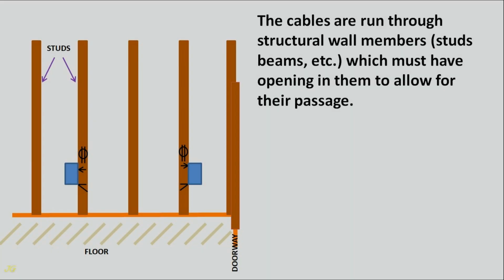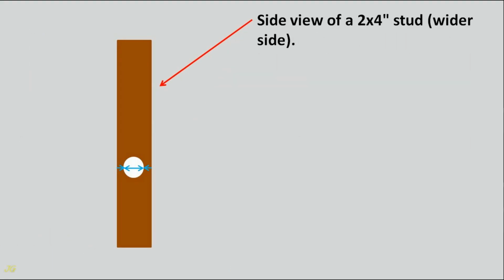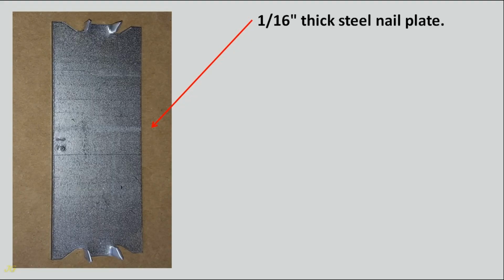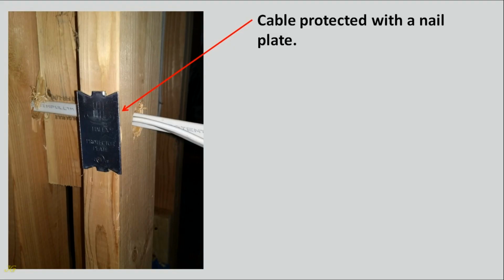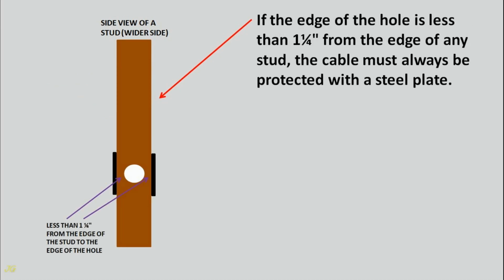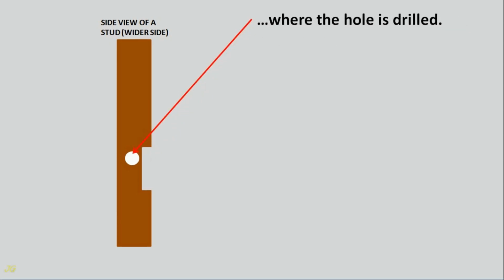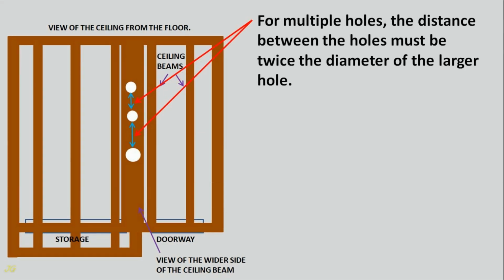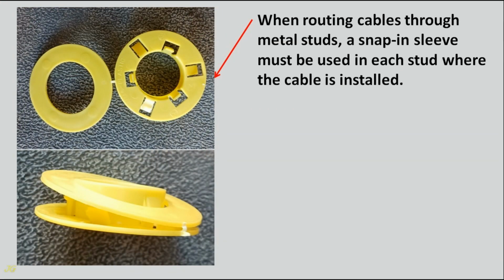Drilling holes for cables.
A detailed explanation of how to drill holes for the cable installation in wood framing to meet requirements of the National Electrical Code and other building codes.
Explanation supported by articles from the latest edition of the National Electrical Code.